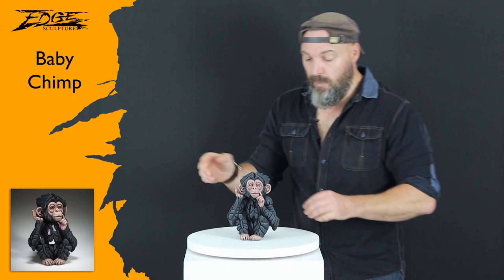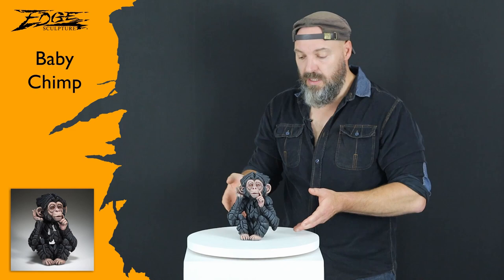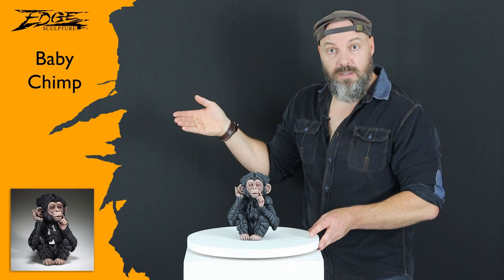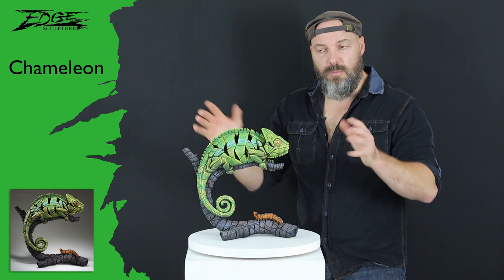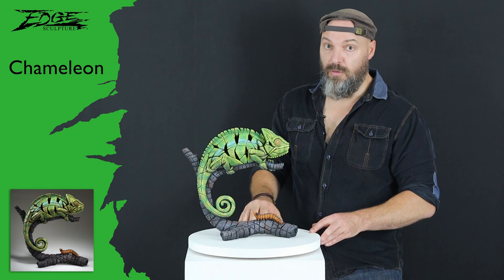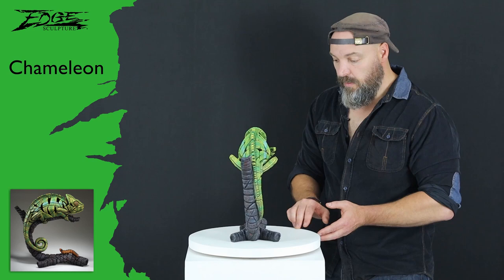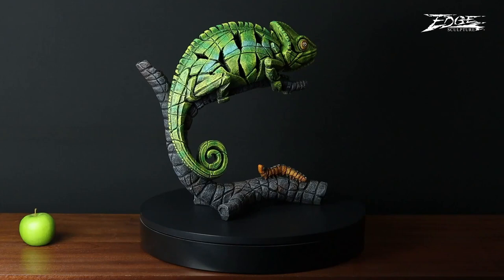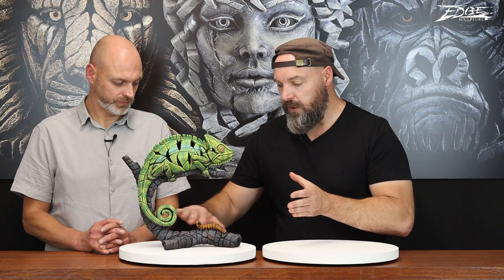Edge Sculpture Autumn 2021 New Introductions Presentation – Panda Cub – Baby Chimpanzee - Chameleon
Edge Sculpture new introductions launch video for Autumn 2021. Presented by Matt and Dan Buckley. Premiers at 7pm (BST) on Wednesday September 22nd.

May contain flashing images.

Contents (Time Stamps):

0:00 - Edge Sculpture Introduction
3:00 - Matt and Dan Part 1
5:42 – Born to be Wild Presentation
8:56 – Panda Cub Presentation
12:50 – Matt and Dan Part 2A
19:32 – Jim Cronin Memorial Fund Montage
21:15 – Matt and Dan Part 2B
22:55 – Baby Chimpanzee Presentation
26:47 – Matt and Dan Part 3
34:24 – Chameleon Presentation
38:58 – Matt and Dan Part 4
44:28 – Ending

Edge Sculpture by Matt Buckley
Contemporary Sculpture for the Home.

Presenting a most striking collection of contemporary sculpture.
Emotionally evocative, fiercely modern, yet remaining utterly affordable.

Designed and sculpted in England by Matt Buckley at his studios in Shropshire, Edge Sculpture is a collection influenced by style rather than subject.  The mix of form, light and texture gives a unique feel to each individual piece.

Each subject has been originally sculpted from clay, which allows the creation of pieces that deliver both a dynamic and organic feel.  We then develop both the cases and moulds which ensure the faithful reproduction of the original clay sculpture with our special blend of marble stone castings.

The finishing touch is the skilful application of hand-painting with the end result being a statement piece and talking-point for anyone’s home!

More videos of our sculptures coming soon!